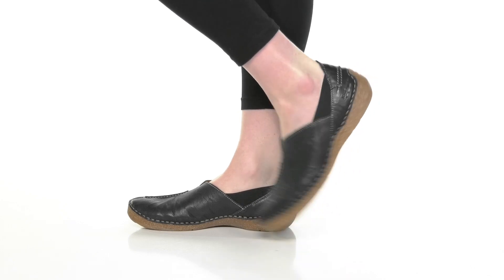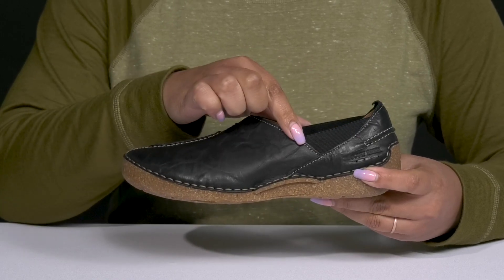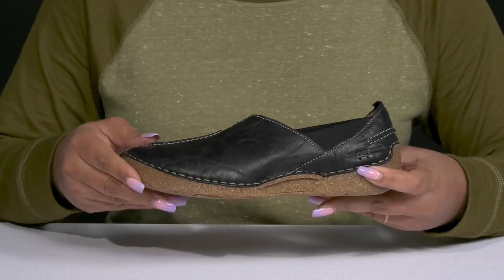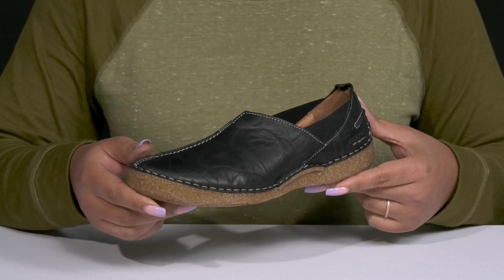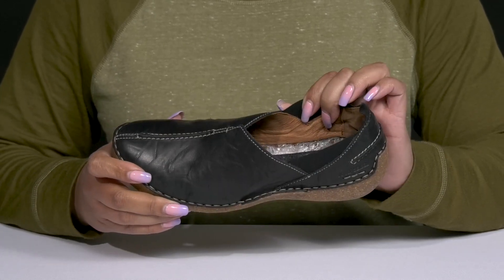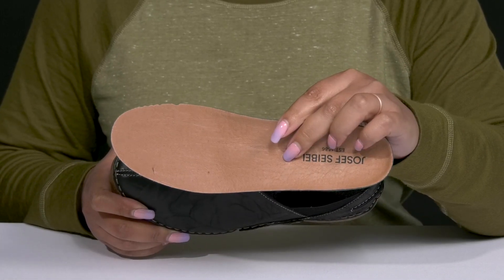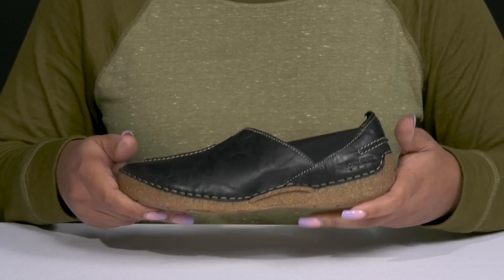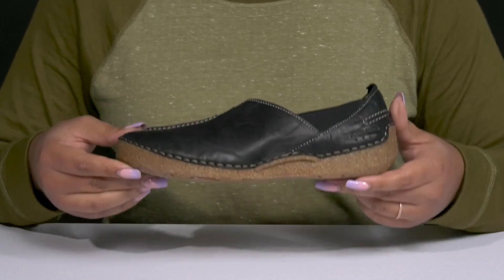Josef Seibel Fergey 69 SKU: 9785563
Take every step in absolute style wearing Josef Seibel® Fergey 69 Flats.
Leather upper.
Leather lining.
Removable leather insole.
Slip-on closure.
Round toe.
Synthetic outsole.
Imported.